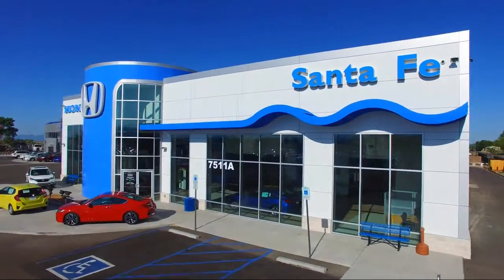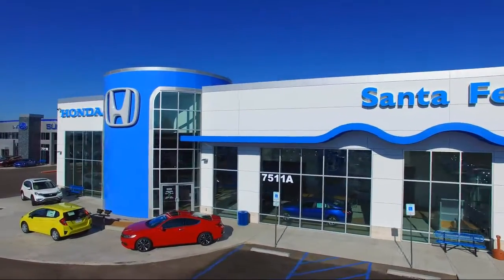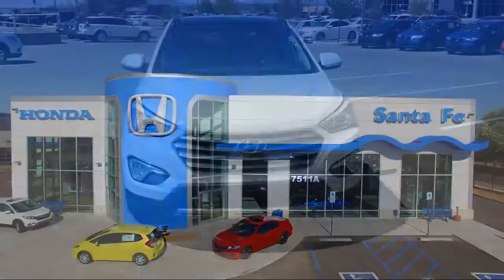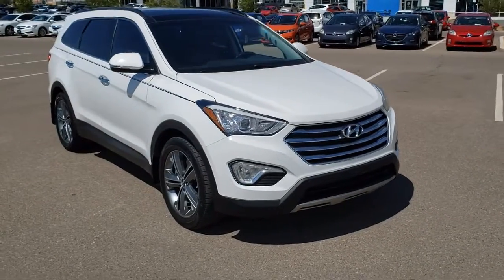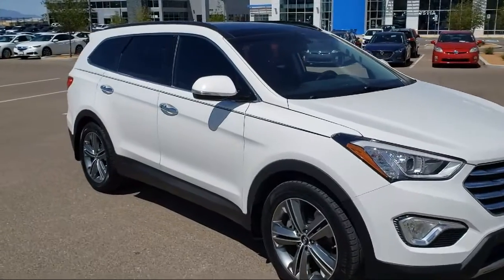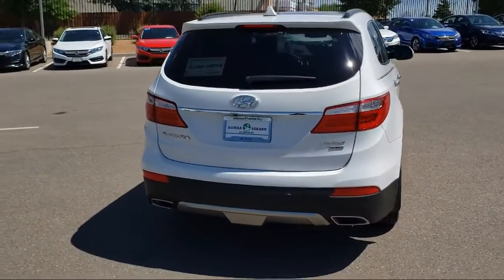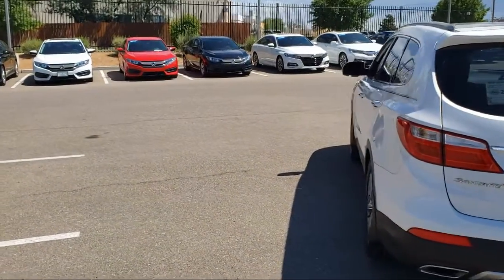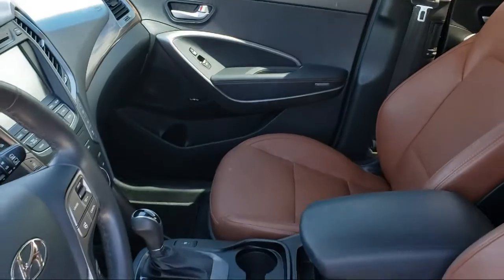2015 Hyundai SANTA FE Sport Utility GLS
2015 Hyundai SANTA FE Sport Utility GLS - Stock Number: H120736B - VIN: KM8SR4HF6FU119117.